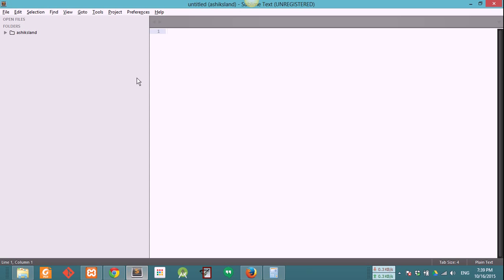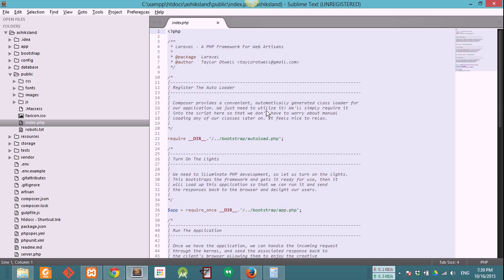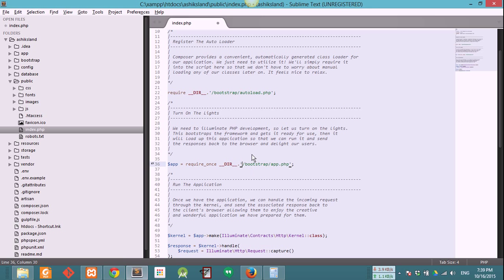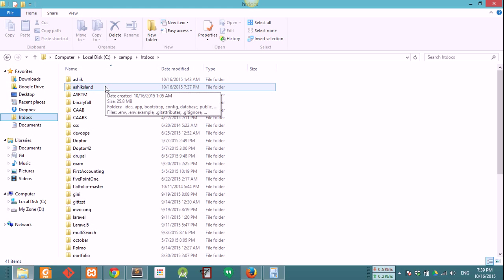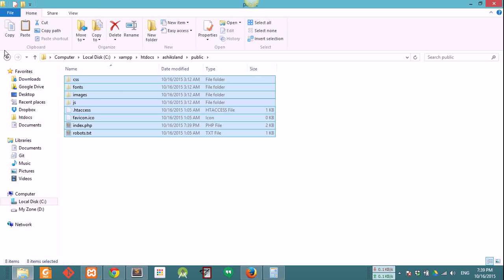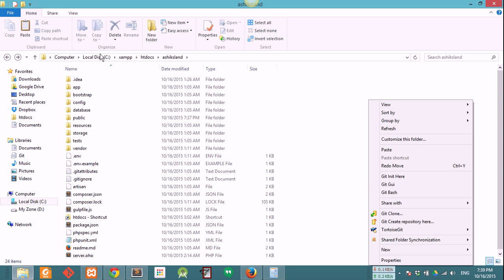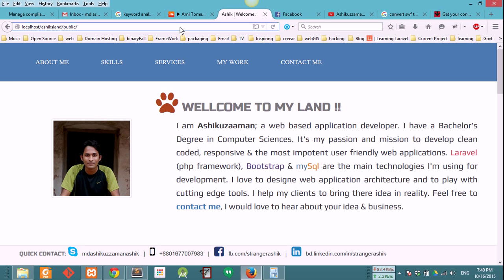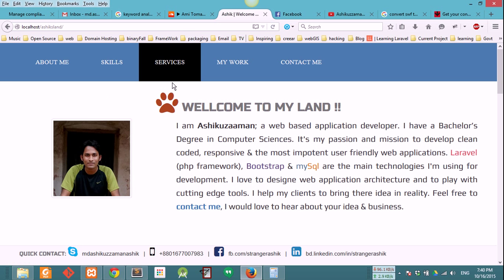laravel 5.1 remove public from url